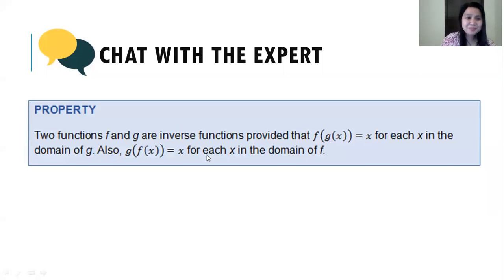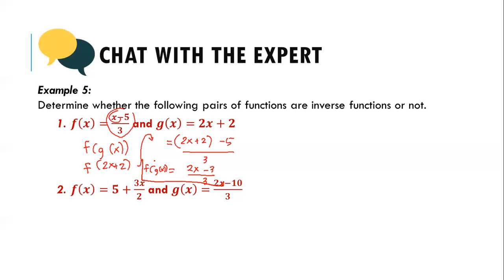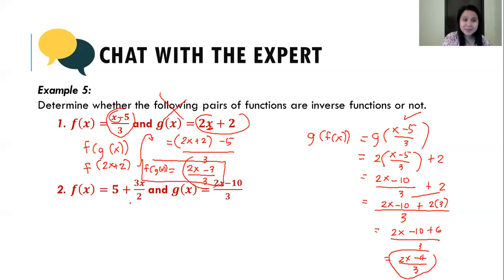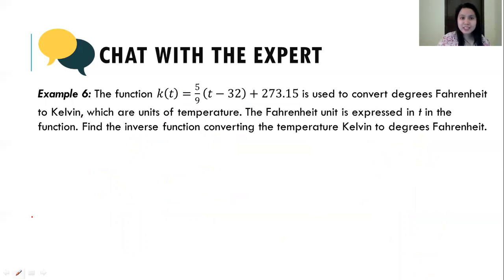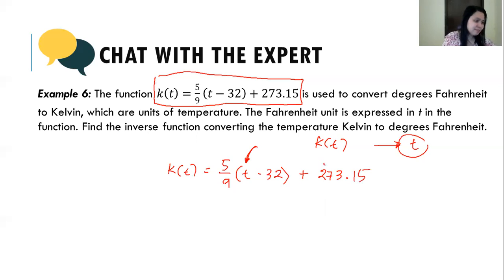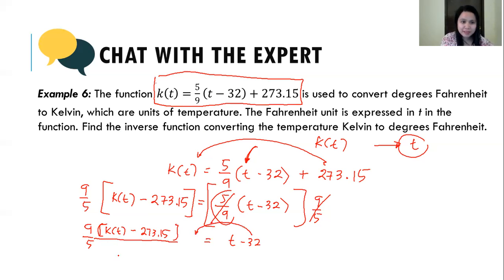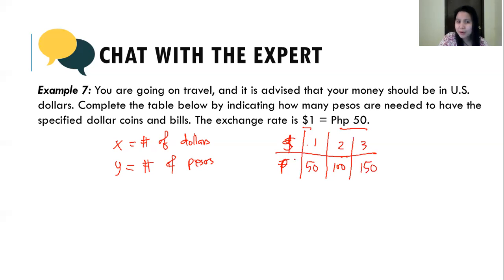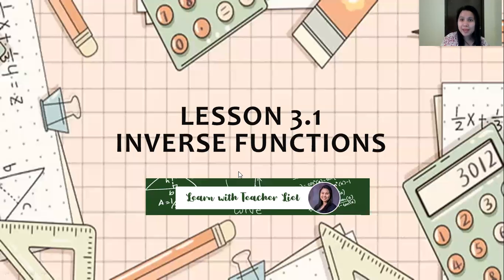Lesson 3.1 Inverse Functions (Part 2 of 2)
At the end of the lesson, the students must be able to:
Represent real-life situations using one-to-one functions
Determine the inverse of a one-to-one function
Represent an inverse function through its: (a) table of values, and (b) graph
Find the domain and range of an inverse function
Solve problems involving inverse functions